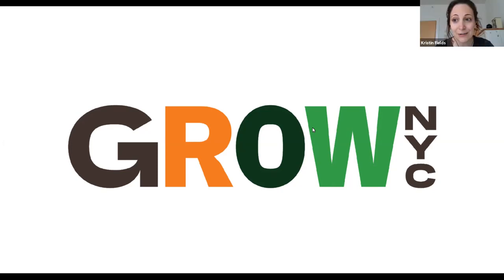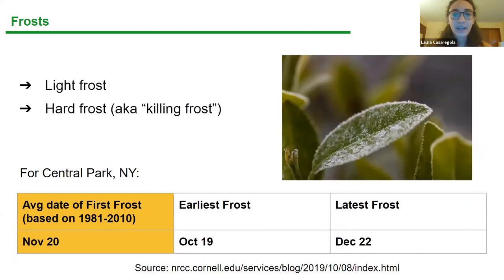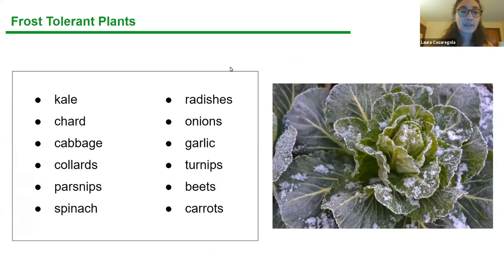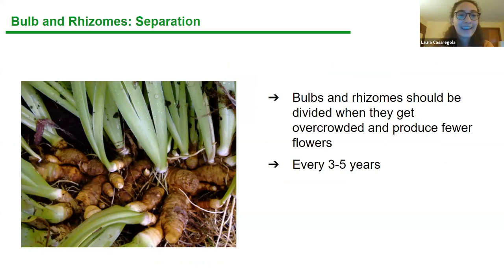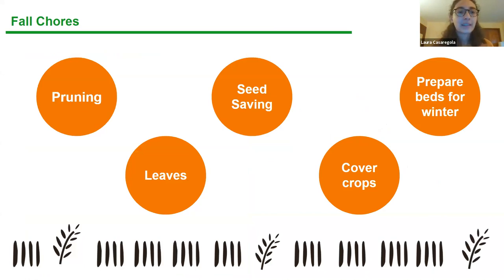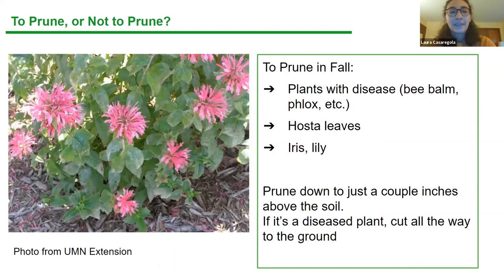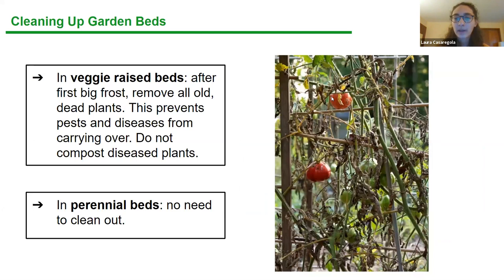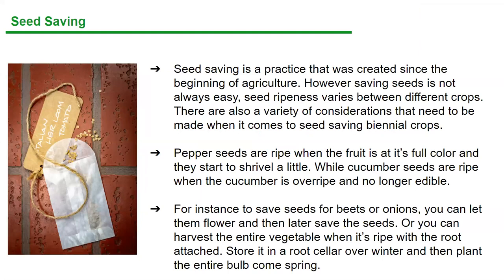Fall Gardening Ideas (Virtual Workshop)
Workshop hosted on October 7, 2020.